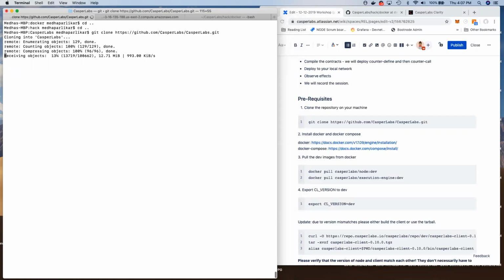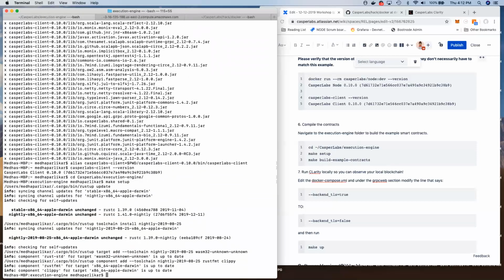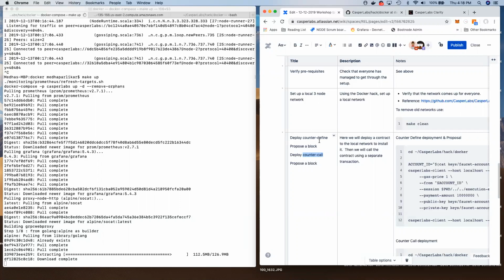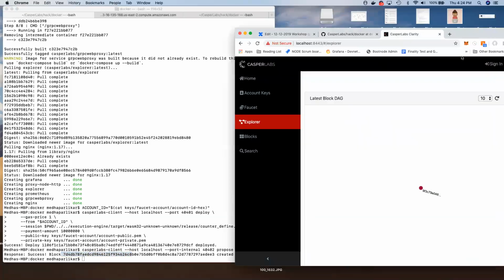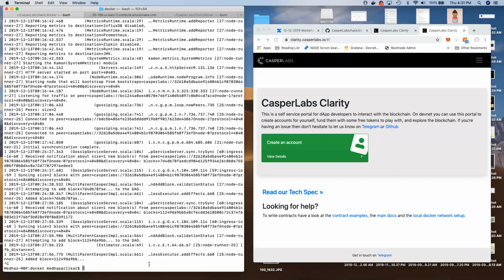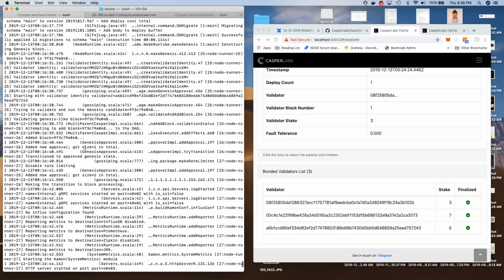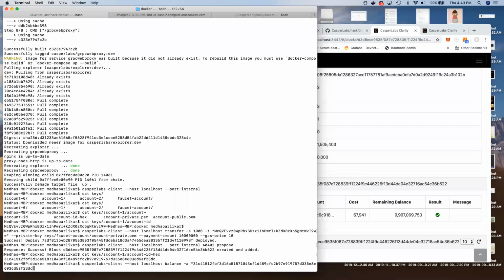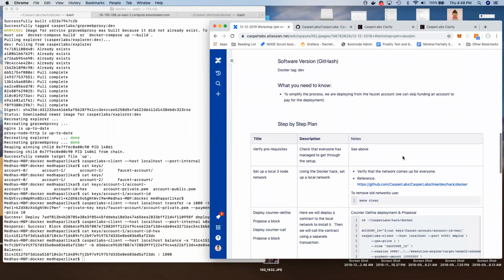Stand up a network, build and deploy a contract in 30 minutes.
Here we stand up a network using Docker, and deploy a basic counter contract, and query the state update, all in 30 minutes.